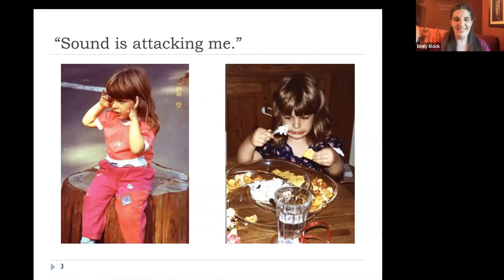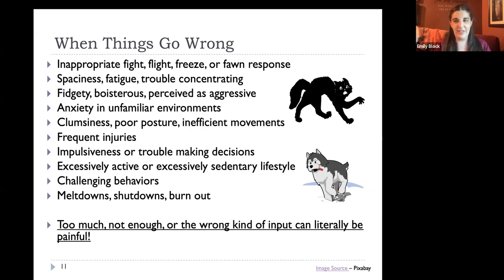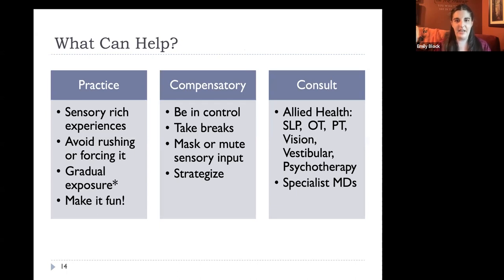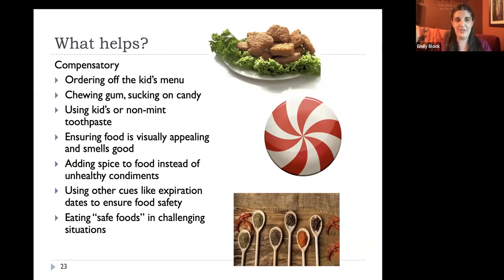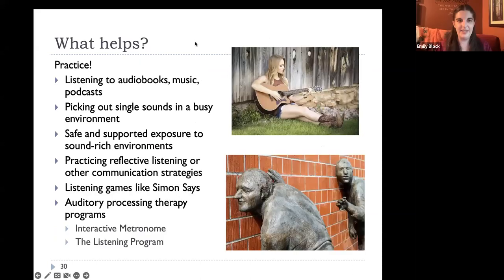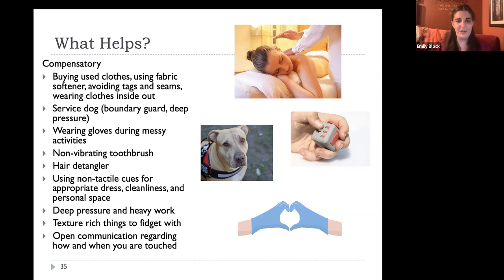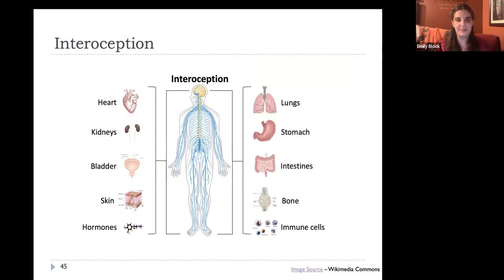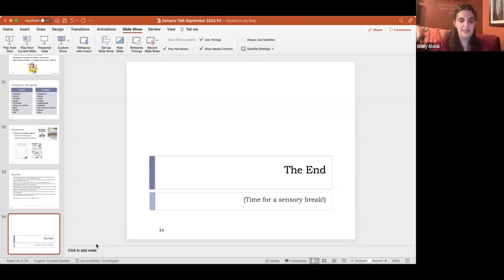Sensory Processing and EDS/HSD with Emily Block, OT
Emily Block, OT will discuss what sort of sensory processing issues people with EDS/HSD might experience and practical tips for management. Issues like being sensitive to sounds or light and like not getting enough input in to the brain will be covered.